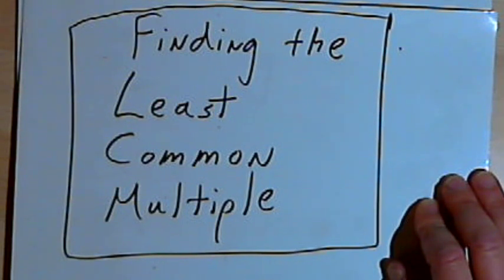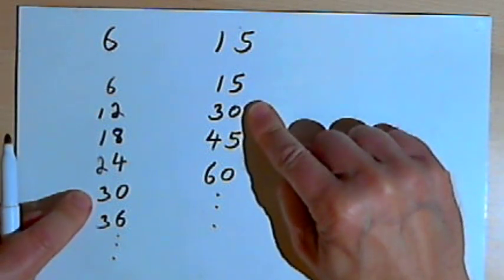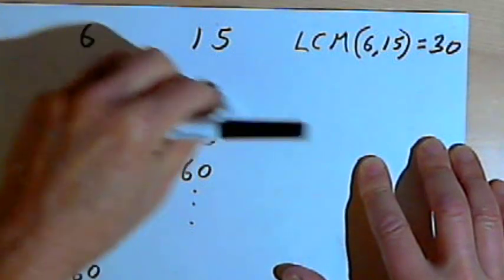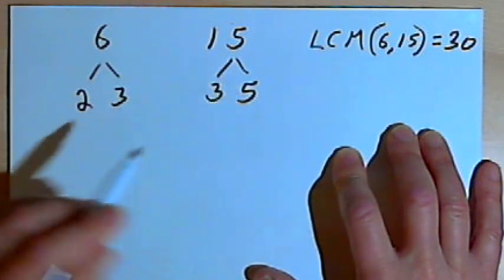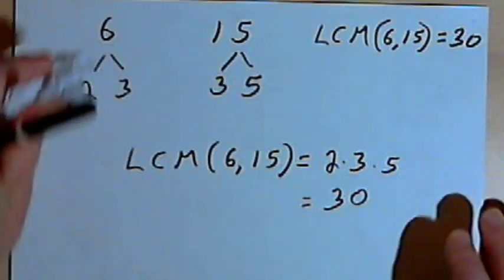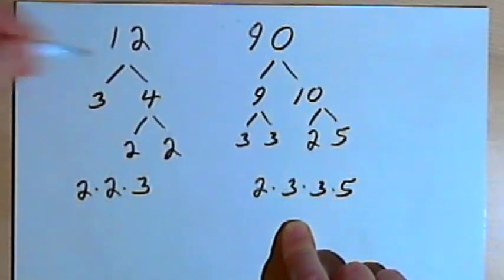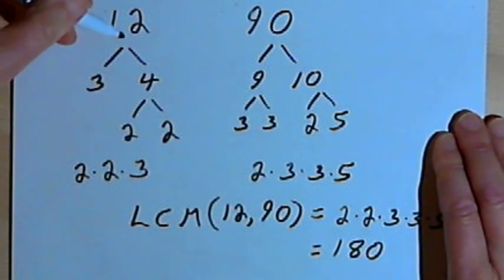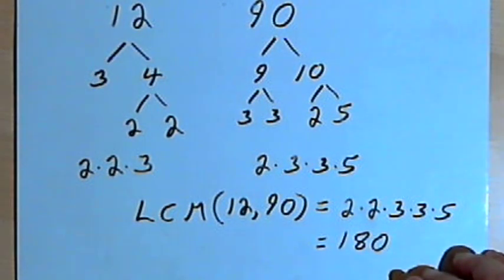Finding the Least Common Multiple 127-2.21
Using a factor tree to find the least common multiple (LCM) of two numbers. This video is provided by the Learning Assistance Center of Howard Community College. For more math videos and exercises, go to HCCMathHelp.com.